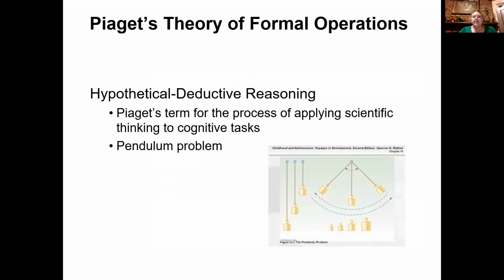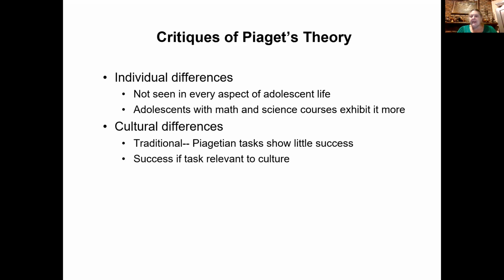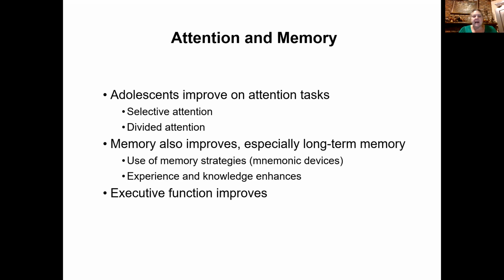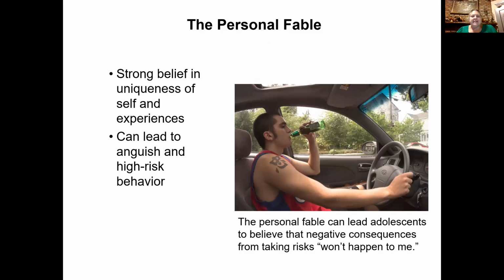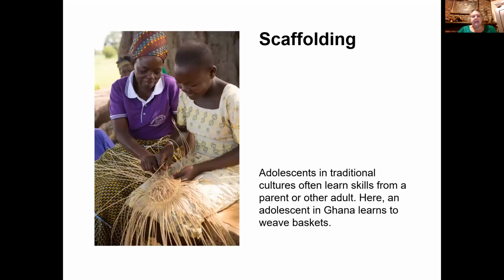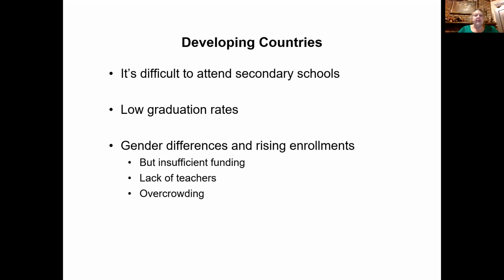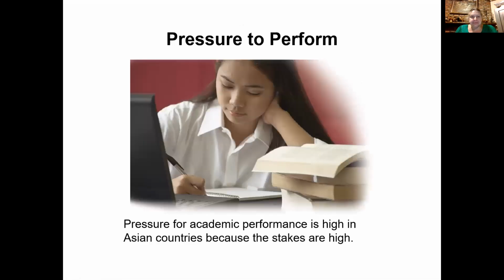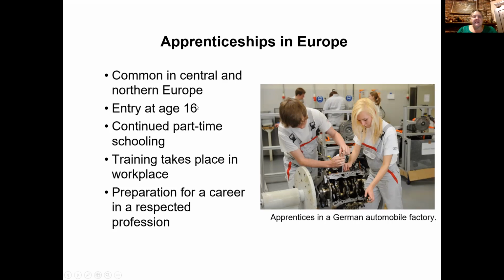Psy 9 Ch 8 P2 Adolescence, Cognitive Development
Developmental Psychology, Chapter 8 Part 2, Cognitive Development in Adolescence.